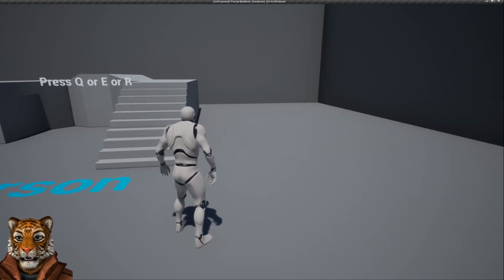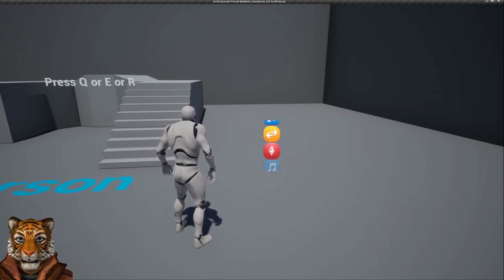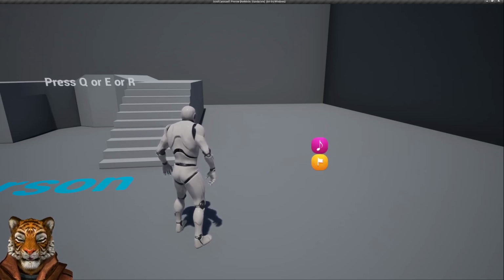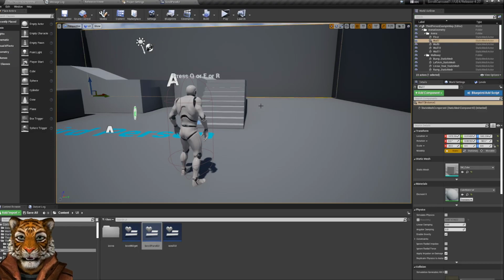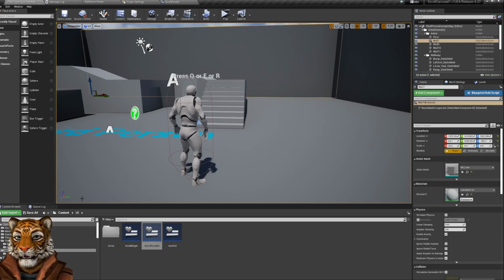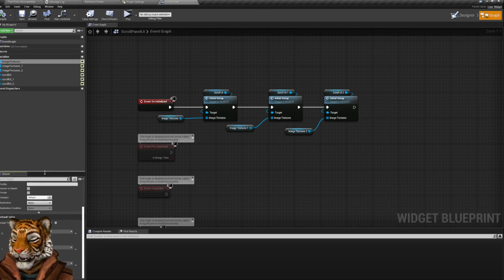Unreal Engine Carousel Scrolling images list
This is an Unreal Engine 4.27.2 widget which allows to define a list of icons you want to scroll vertically in a cyclic way, so the scroll is infinite showing the icons in a loop. We have built this for our game PlaneShift and I made it generic enough to be reused in many different scenarios.